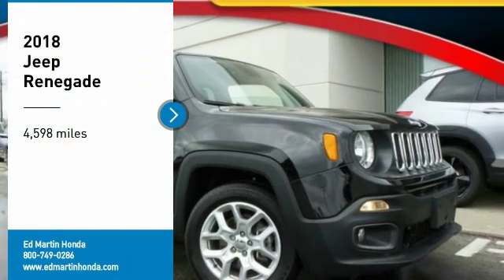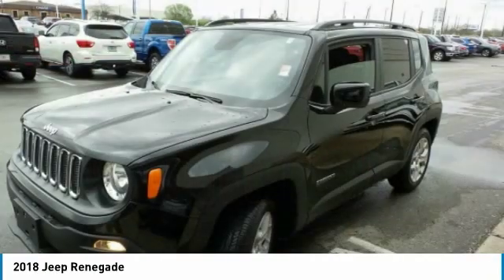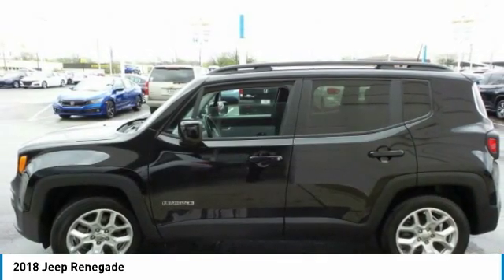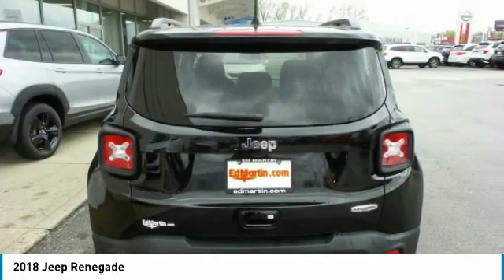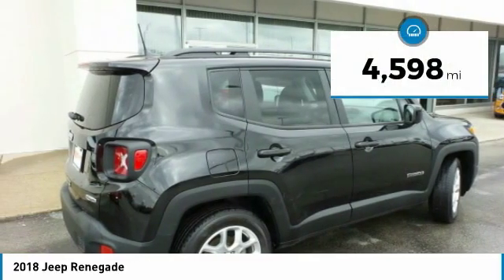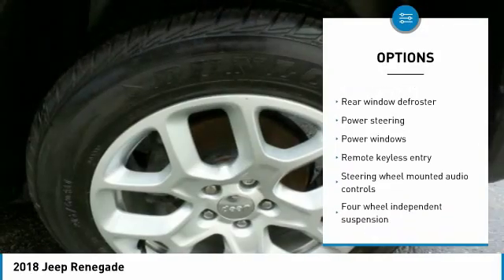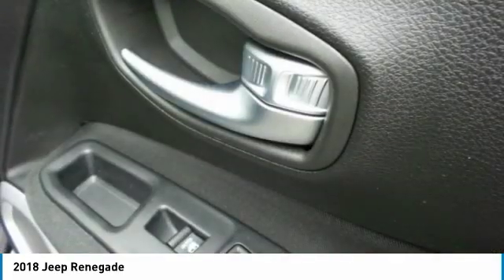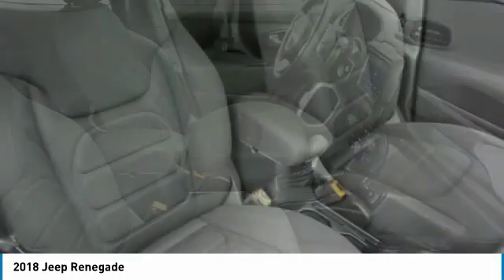2018 Jeep Renegade 2P4182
2018 JEEP RENEGADE Indianapolis, IN
Stock# 2P4182

BALANCE OF FACTORY WARRANTY!, ONE OWNER LOCAL TRADE!, SERVICED & COMPLETE DETAIL!!, GREAT SERVICE HISTORY!, CARFAX ONE OWNER!, USB PORT!.